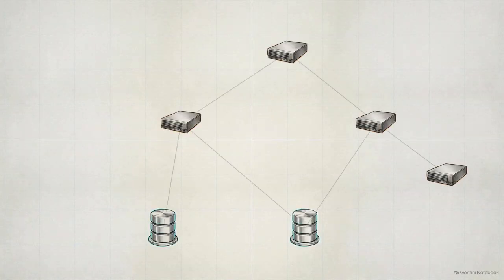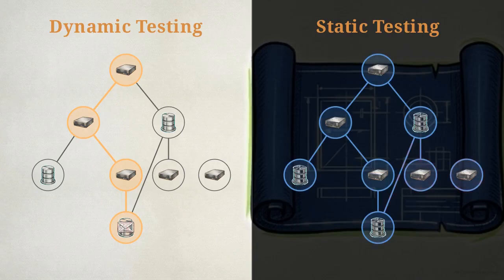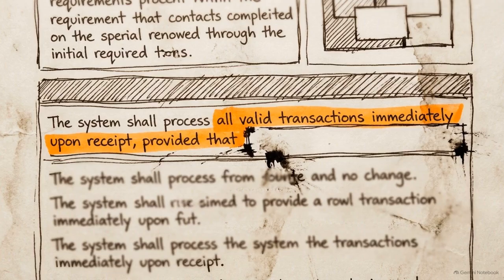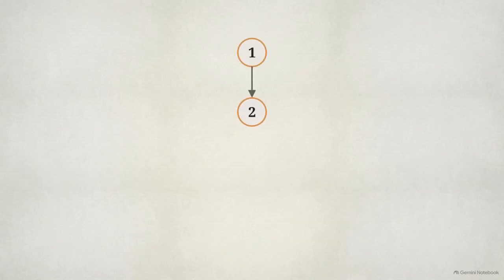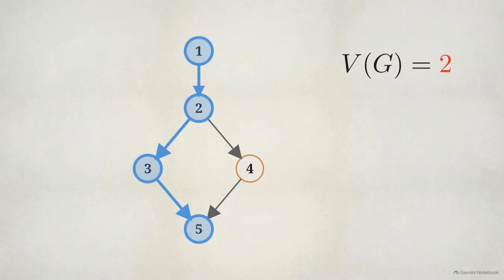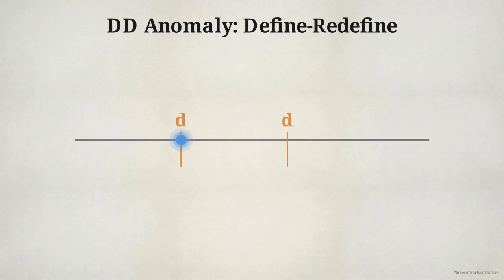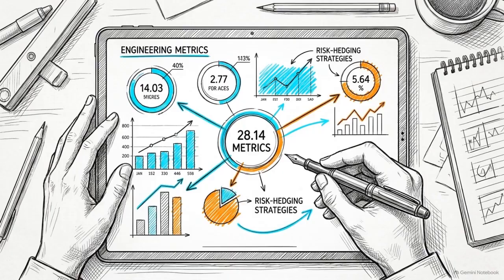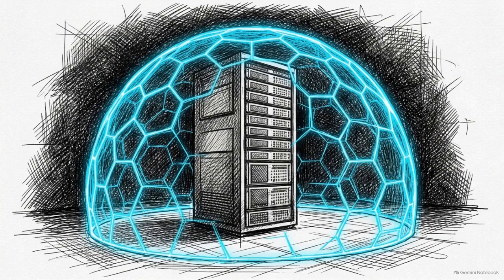[TEST #3] The Architecture of Shift-Left: Static Testing and Review Excellence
Why do critical bugs and technical debt still reach production despite running thousands of automated dynamic tests? In this video, we break down the engineering architecture of "Shift-Left" through rigorous static testing, formal reviews, and algorithmic code analysis.

Discover why relying solely on dynamic execution only catches symptoms (failures), while mathematical static analysis neutralizes the root defects before compilation.

📌 What You’ll Learn:

Dynamic Testing vs. Static Testing: Understanding coverage limits and root defect elimination.

Formal Reviews & Perspective-Based Reading (PBR): Structured ISTQB frameworks, psychological safety, and translating specifications into secondary artifacts.

Automated Static Code Analysis:

Control Flow Graphs (CFG) & McCabe's Cyclomatic Complexity thresholds.

Data Flow Analysis & tracking atomic lifecycle anomalies (UR, DU, DD) and Taint Analysis.

Economics & QA Metrics: Cost of Quality (CoQ), the Snowball Effect, Phase Containment Effectiveness (PCE), and achieving over 90% Defect Removal Efficiency (DRE).

⏱️ Timestamps / Chapters:
00:00 - The Limits of Dynamic Testing
00:41 - The Core Engineering of Shift-Left & Static Testing
02:13 - Formal Review Frameworks & Psychological Safety
02:46 - Perspective-Based Reading (PBR) in Practice
04:19 - Automated Static Analysis & Control Flow Graphs (CFG)
04:46 - McCabe's Cyclomatic Complexity & Thresholds
05:41 - Data Flow Analysis & Anomaly Detection (UR, DU, DD)
07:11 - Economics of Software Quality: The Snowball Effect & CoQ
08:07 - Essential Metrics: PCE & Defect Removal Efficiency (DRE)